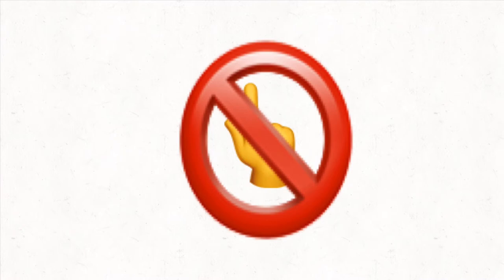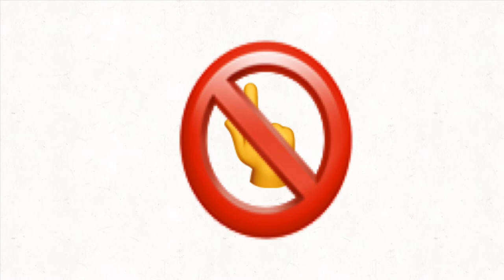Don’t Click On This Video 🚫👆